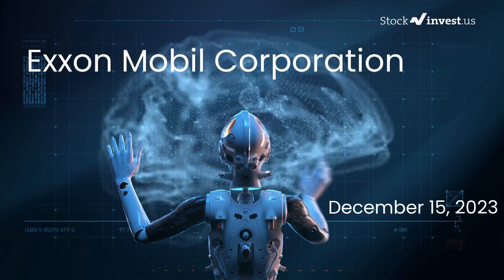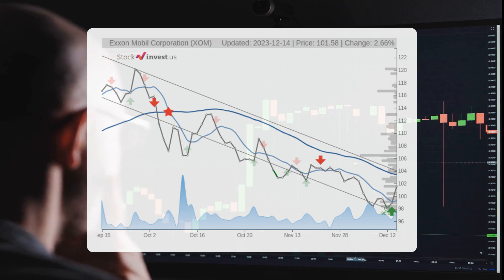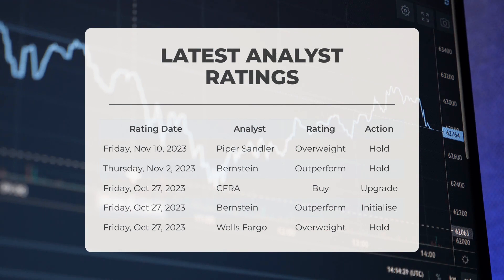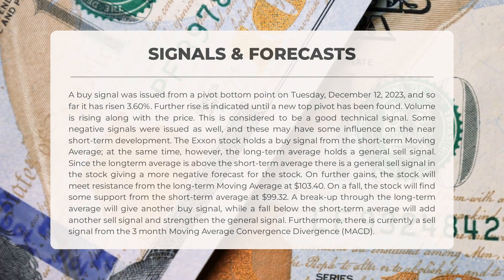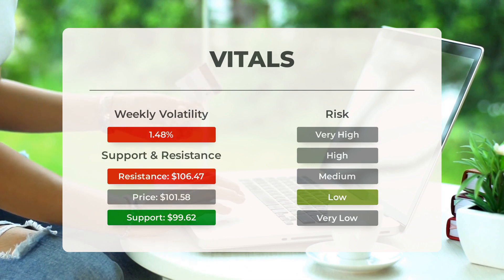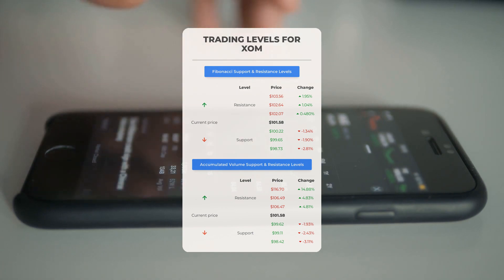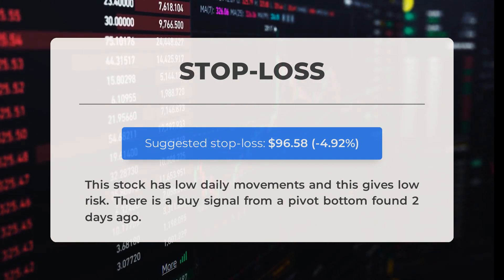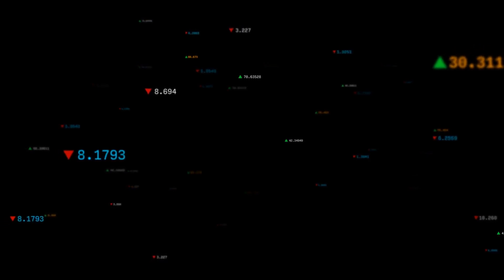Is XOM Overvalued or Undervalued? Expert Stock Analysis & Predictions for Fri - Find Out Now!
Exxon Stock Prediction and Forecast [XOM]

Exxon price prediction was made for Friday, December 15, 2023

We go over the XOM Inc. stock and give our stock price prediction (XOM). Our XOM stock price analysis and stock price forecast on XOM for Friday, December 15, 2023

Exxon Stock Analysis - XOM Stock Price Prediction for Friday, December 15, 2023

XOM STOCK: THIS IS A XOM STOCK PRICE PREDICTION, XOM STOCK PRICE ANALYSIS, AND A XOM STOCK PRICE FORECAST VIDEO.